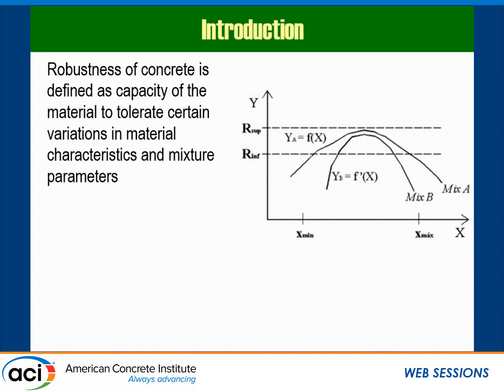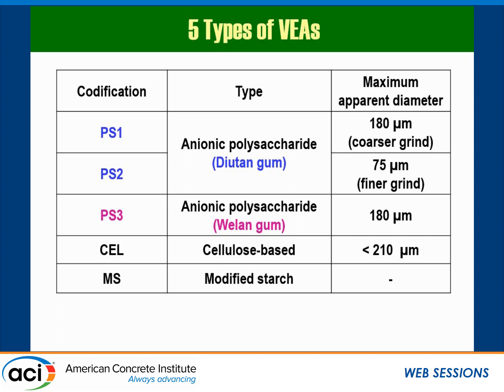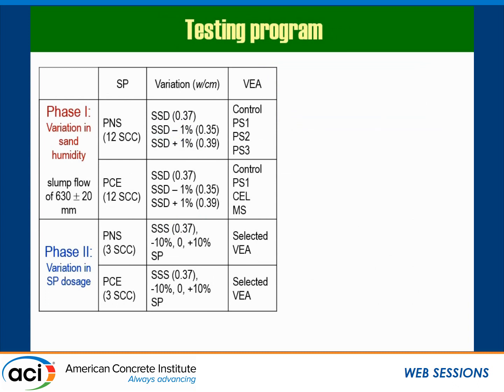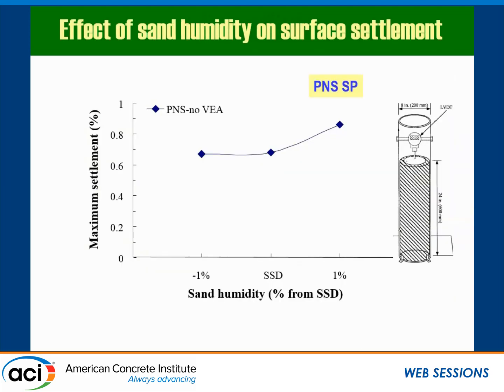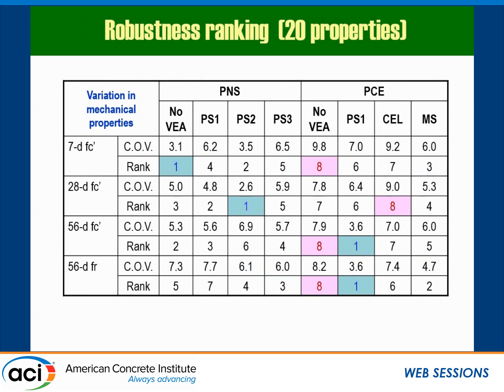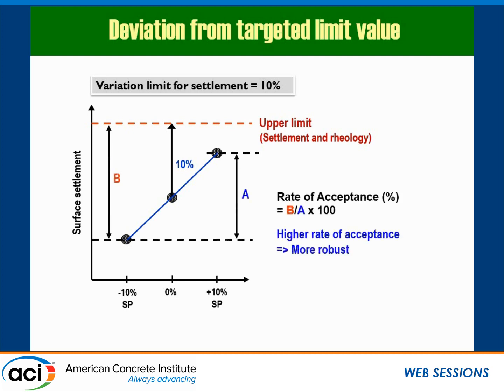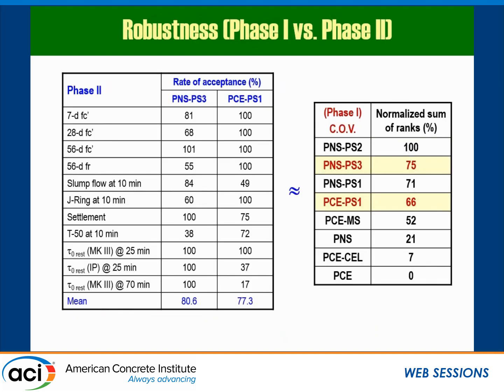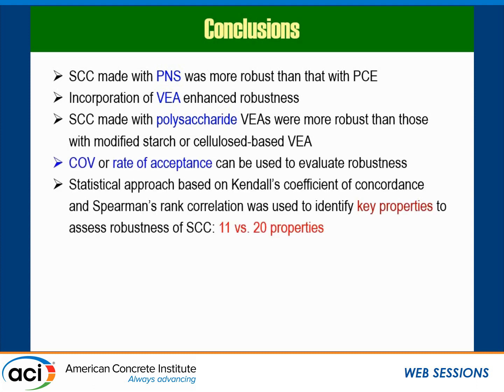Robustness of Self-Consolidating Concrete Incorporating Different Viscosity-Enhancing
Kamal H. Khayat, Missouri University of Science and Technology

Given the sensitivity of SCC to variations in raw material characteristics, greater care should be taken for the selection of constituent materials and mixture proportioning to secure adequate robustness. The presentation will discuss the effect of various combinations of viscosity-enhancing admixtures (VEAs) and high-range water-reducing admixtures (HRWRAs) on the robustness of SCC. For each group, mixtures with sand humidity corresponding to saturated surface dry (SSD) condition as well as
±1% humidity were prepared. The tested mixtures were ranked in terms of robustness using the values of the coefficient of variation for all of 20 investigated fresh and hardened concrete properties. Test results indicate a large dependency of the type of chemical admixture on securing high level of robustness of the concrete to changes in materials characteristics.